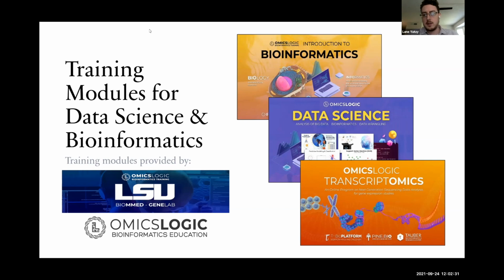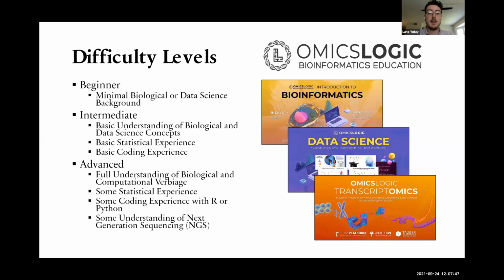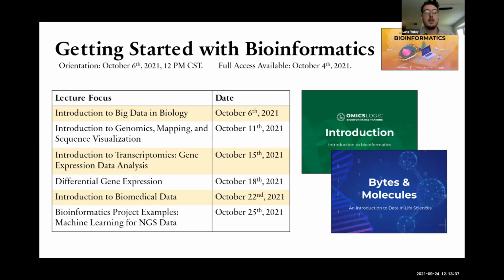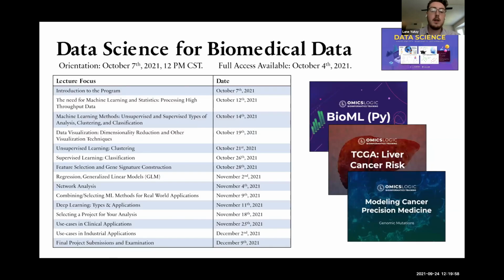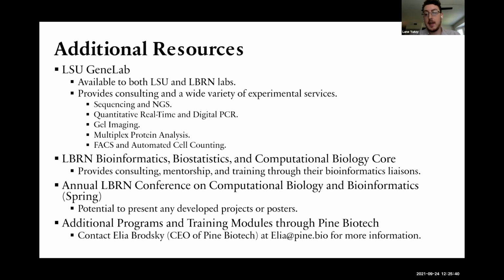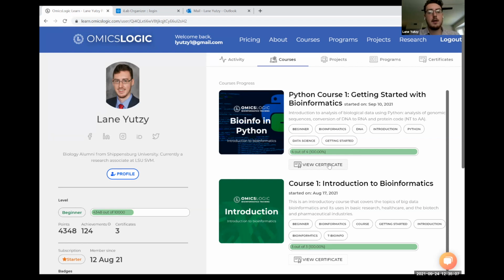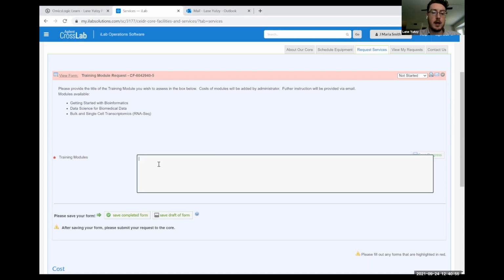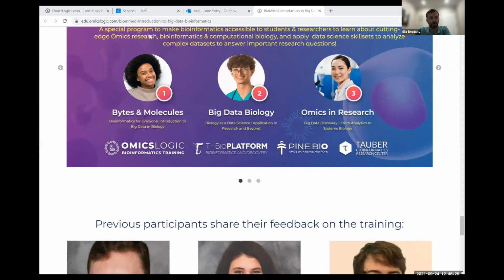LSU BIOMMED: Bioinformatics Training with Omics Logic - Fall Semester 2021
Division of Biotechnology and Molecular Medicine (BioMMED) at the Louisiana State University School of Veterinary Medicine in Baton Rouge, LA is offering specialized training modules (asynchronously)